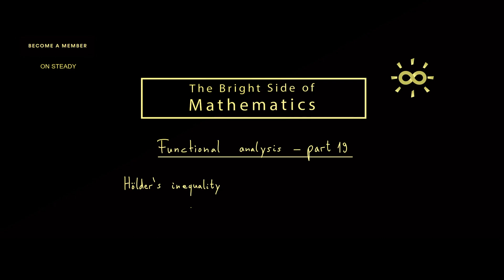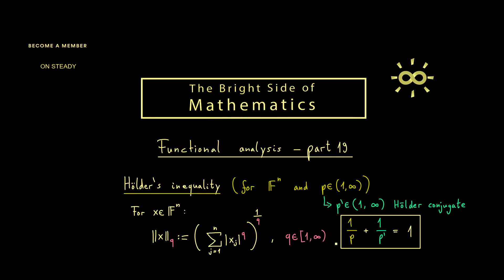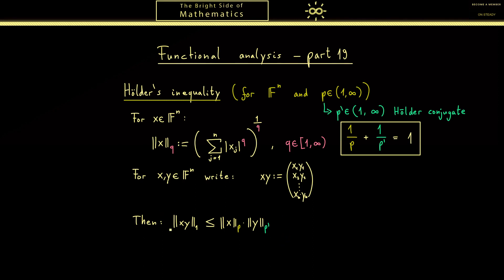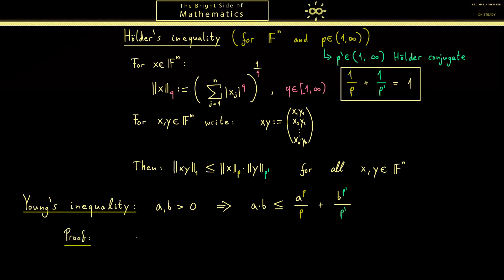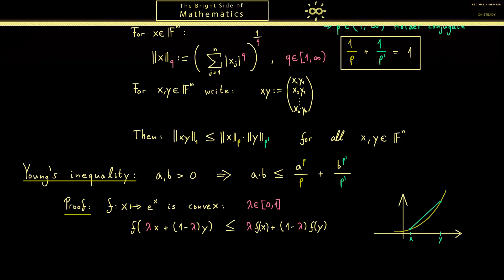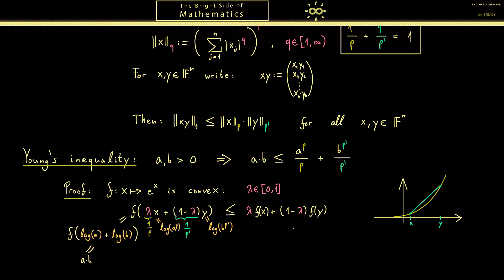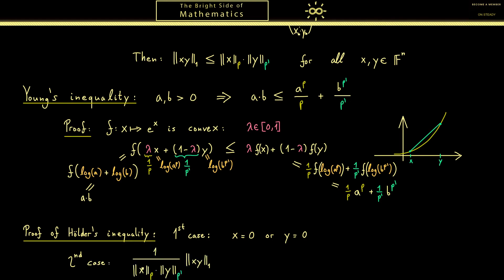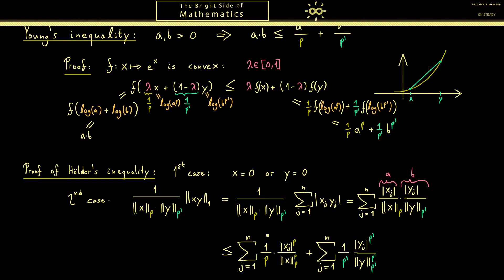Functional Analysis 19 | Hölder's Inequality [dark version]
x

00:00 Introduction
01:42 Hölder's Inequality
02:19 Young's Inequality
05:11 Proof